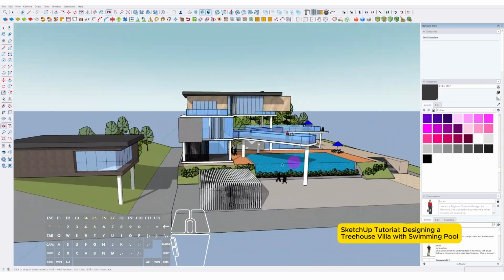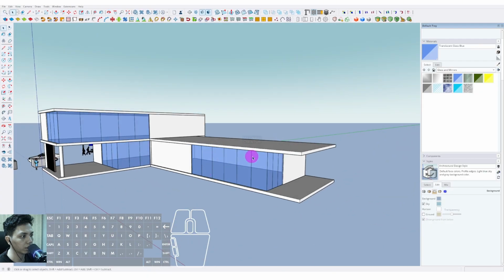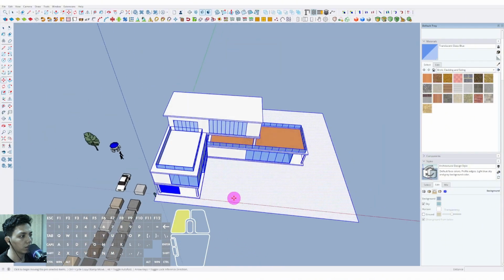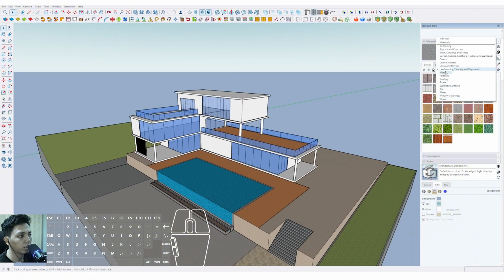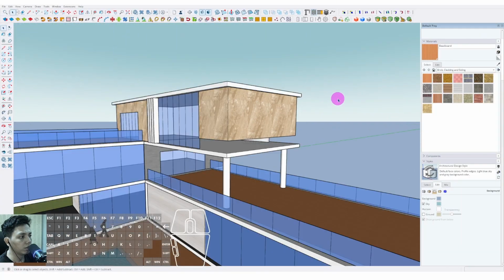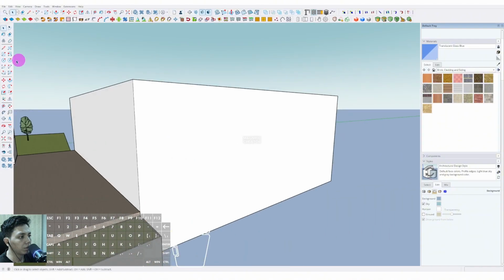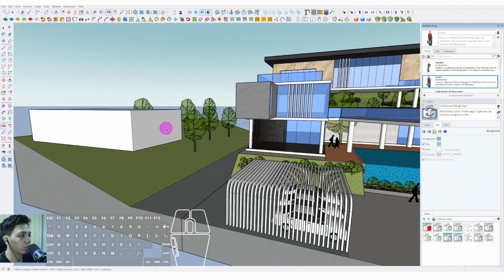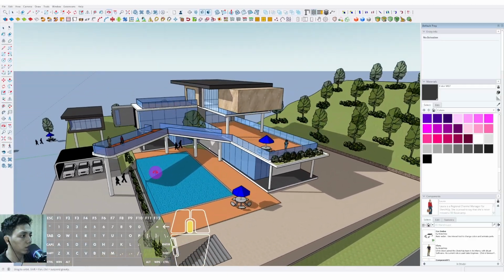SketchUp Tutorial Designing a Treehouse Villa with Swimming Pool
Build Your Dream Treehouse Villa with Swimming Pool in SketchUp! 🌳🏊
Ever wondered how professional architects and designers bring stunning treehouse villas to life? In this step-by-step SketchUp tutorial, I'll walk you through the complete process of designing a breathtaking Treehouse Villa with a Swimming Pool — from the very first line to a fully detailed 3D model.
Whether you're an architecture student, a freelance designer, or a hobbyist who loves 3D modeling, this tutorial is built for YOU. No experience required — just open SketchUp and follow along!

This design works beautifully as a vacation rental concept, resort villa model, or personal dream home project. The techniques you learn here are timeless and transfer to ANY architectural project you tackle in SketchUp.
💡 Perfect for: Architects, interior designers, 3D modeling enthusiasts, architecture students, and SketchUp beginners ready to level up.